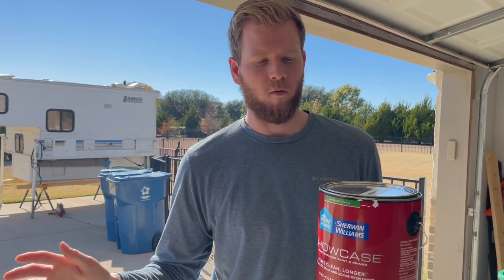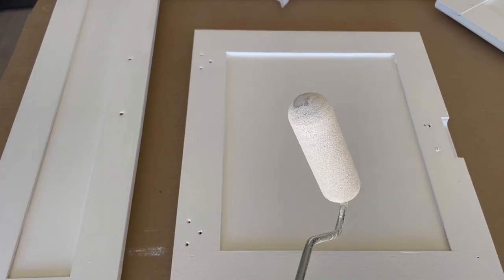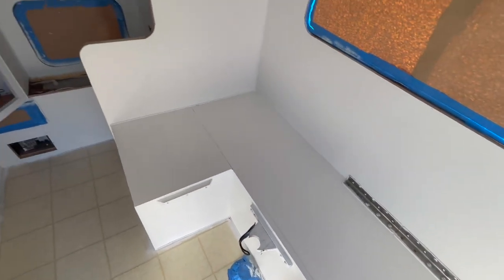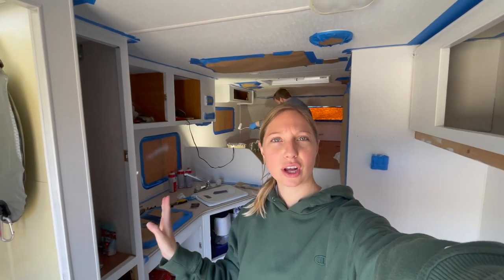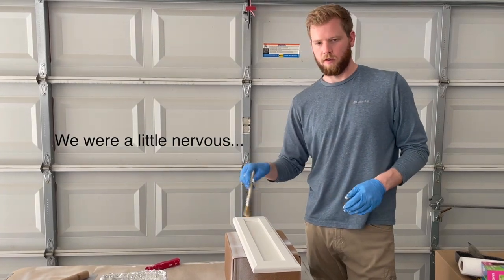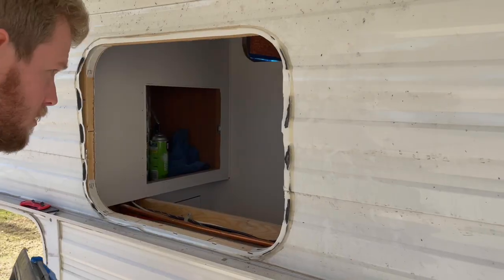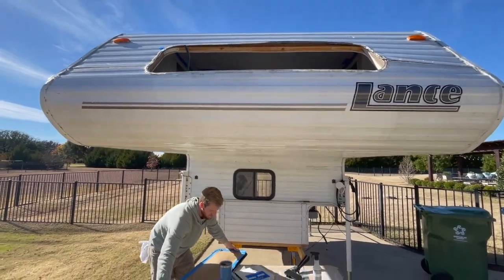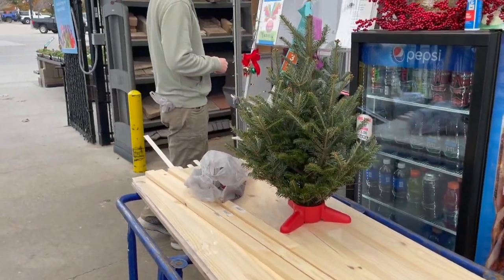Transforming Our TINY TRUCK CAMPER Into A Beautiful Home on Wheels! Painting and Re-Sealing Windows!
We're beyond ready to be back on the road but still a few weeks of work left to be done! Thankfully, our Truck Camper is coming to Life with some beautiful off white interior paint!

Any guesses as to what our accent color will be in the kitchen?

Hope you have a LARGE day!
Connor and Amelia